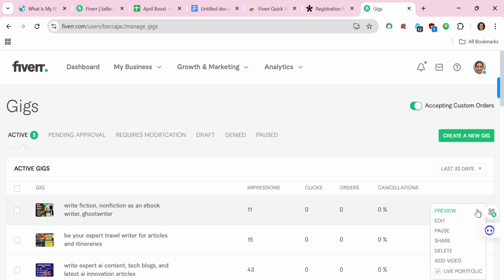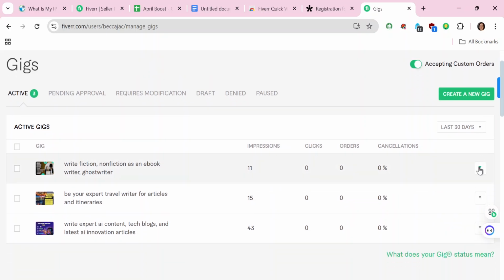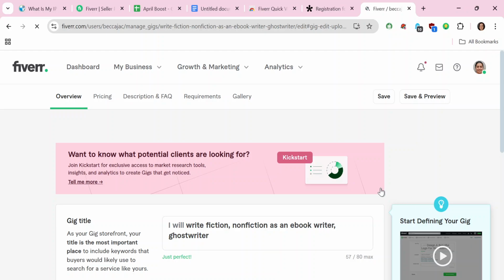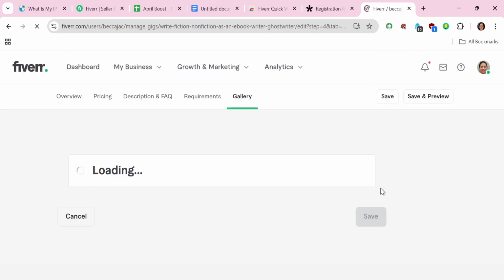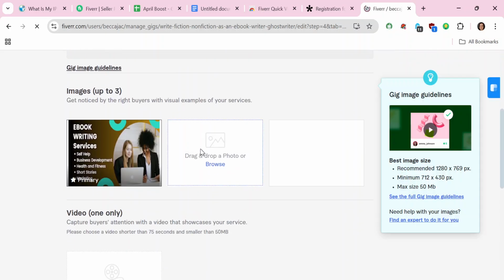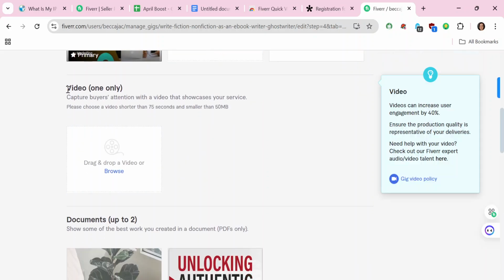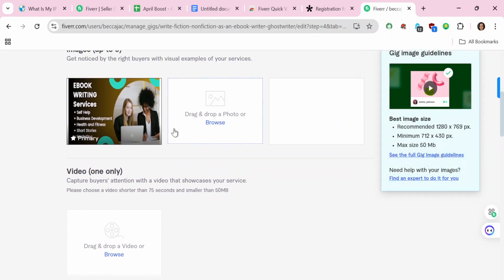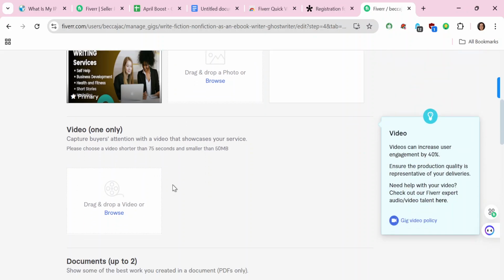How to Add a Video to Your Fiverr Gig for Increased Engagement (Best Method)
In this video, I’ll show you exactly how to get traffic to your fiverr gig and how to promote your fiverr gig step by step so you can get results quickly and without confusion.

I’ll walk you through how to rank your fiverr gig , why it matters, and the best way to approach it so you can successfully learn how to create a gig on fiverr right away.

If you’ve been wondering how to promote a fiverr gig, this guide will make it clear and easy to follow.